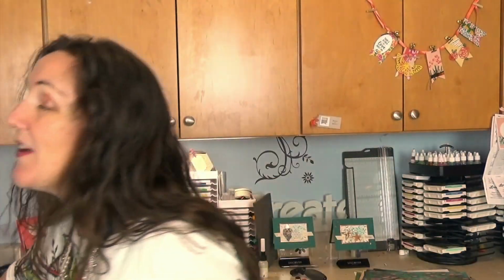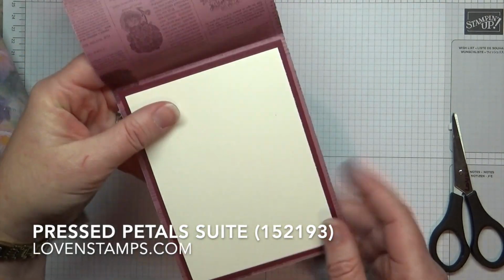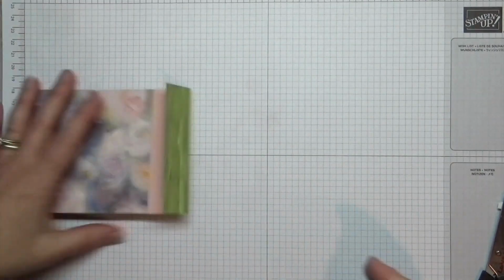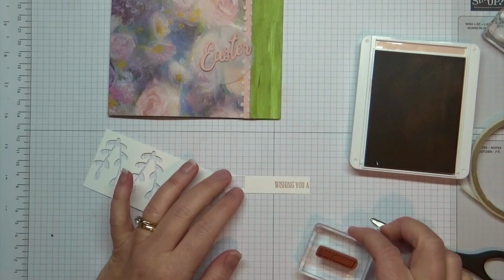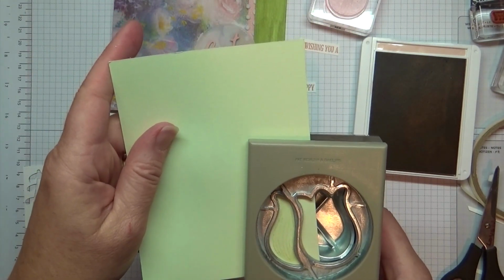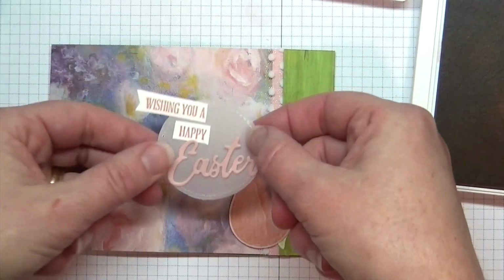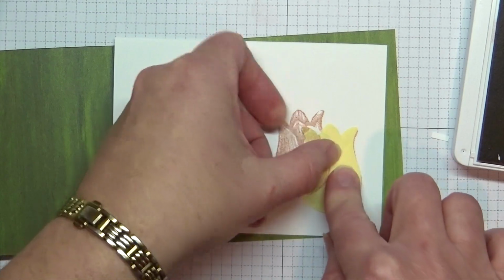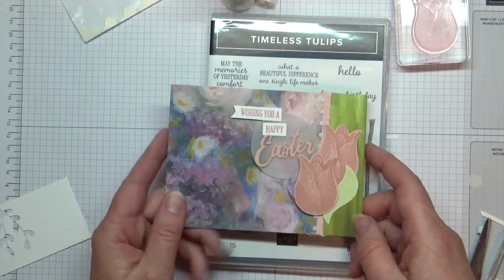"Save Both Sides" DSPCardBase - Easter Sneak Peek with Timeless Tulips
Don't make the stamping mistake of sticking down your DSP - use BOTH sides of pretty papers with a DSPCardBase project! This Sneak Peek from the January/June Stampin' Up! Mini Catalog features the Timeless Tulips stamps and Tulip Builder Punch along with A Wish for Everything stamps and Word Wishes Dies, shared for a fantastic simple Easter greeting.
Got a shopping list? Earn LovenStamps Perks Points and free monthly printable card tutorials by ordering your Stampin' Up! supplies through my online store.
Happy Stamping!
Meg Loven, Stampin' Up! Demonstrator since 2002